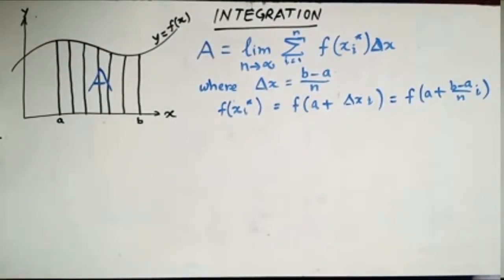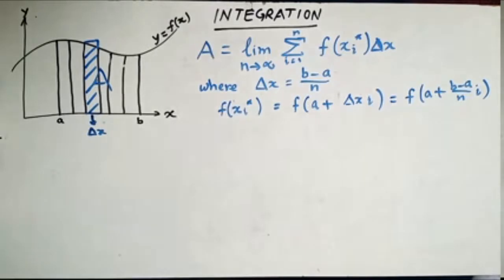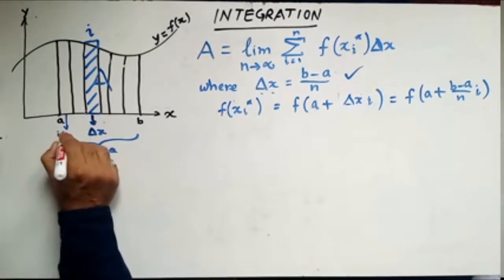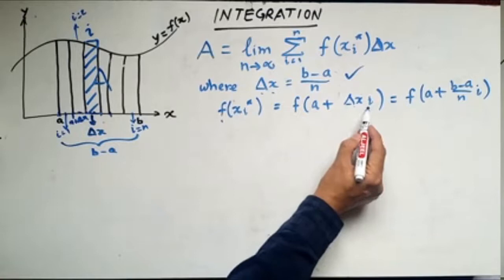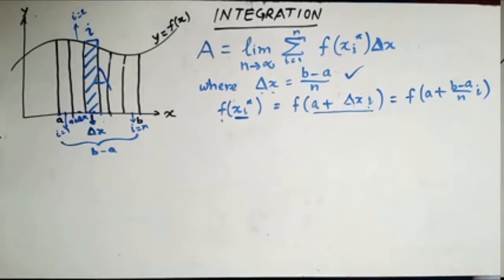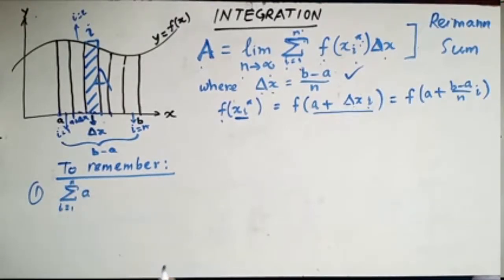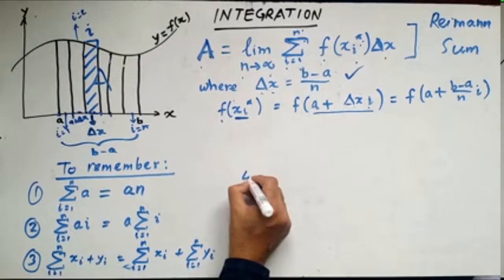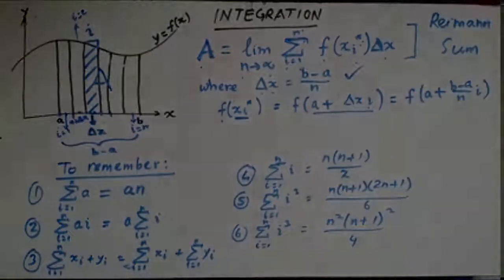Calculus -Integration - Lecture 2.1 - Area Under the Curve - Reimann's Sum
In this lecture ,  I will show you how to calculate the area under a curve between 2 points
This process was formulated by a well known mathematician called Reimann and the process